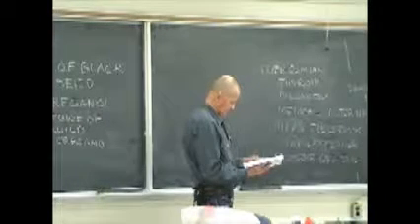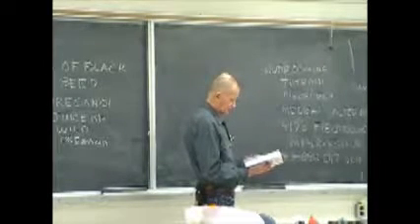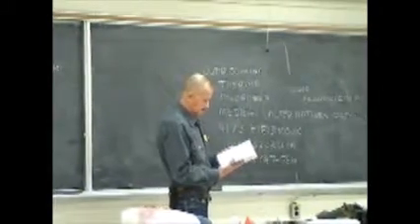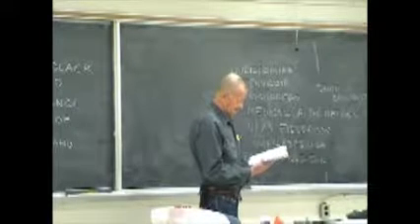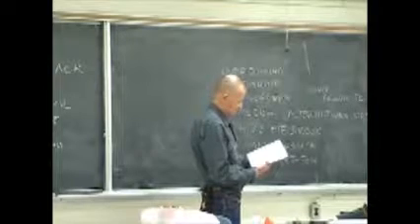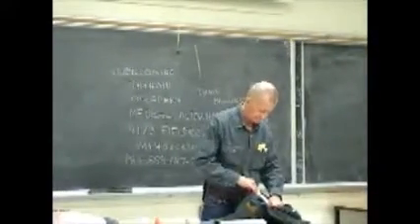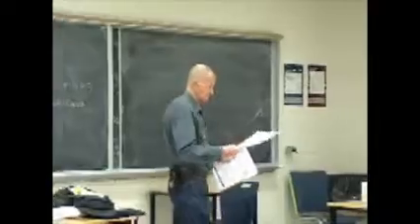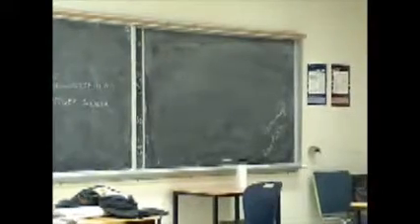Tom Chovan on doctors drugs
Tom Chovan form Thunder Bay speaks about drugs.